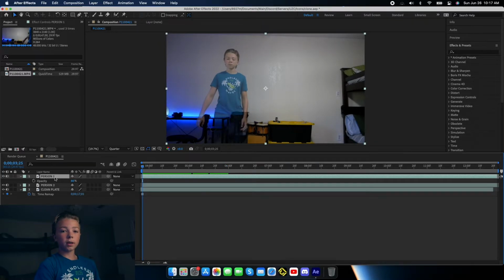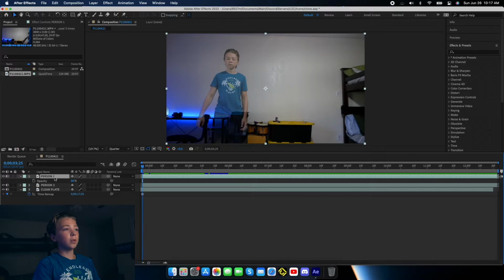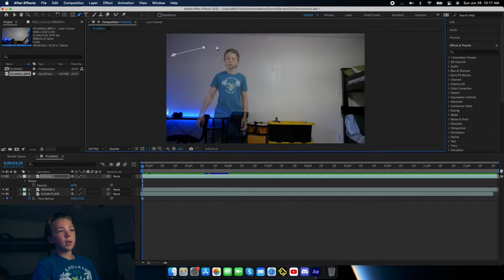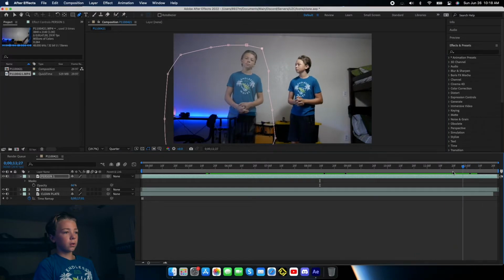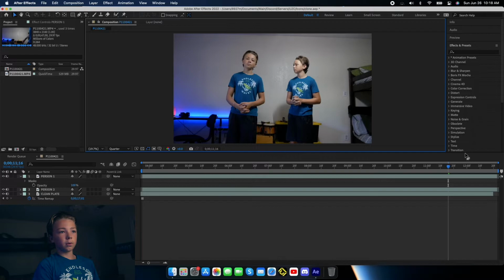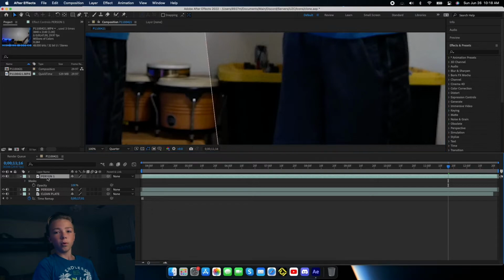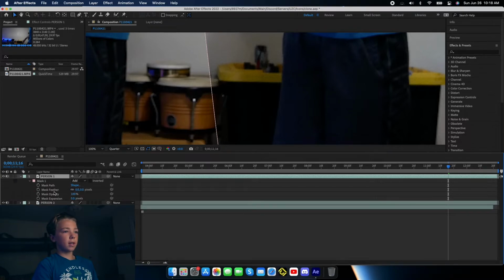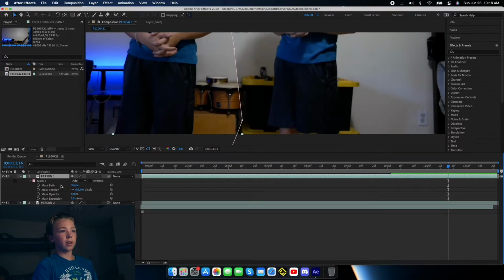How to Clone Yourself! | After Effects Tutorial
This video was filmed with a lumix G85, check it out here! (PAID LINK)

And thank you for helping me grow my channel.

*VIDEO INFO ℹ️*
If you are reading this… I was too lazy to add an actual description, comment “ASHER IS LAZY!”
*LINKS  🔗*

🔵 Join the Asher Dipprey DISCORD Server!

*TOOLS  🛠️*

📸 My Camera

MacBook Pro 14” M1 Pro 2021 Space Grey

iPhone 13 - Lumix G.85 - Rhode VideoMic Pro - DJI Mini 2

Editing done in DaVinci Resolve (FREE VERSION)
VFX done in Adobe After Effects